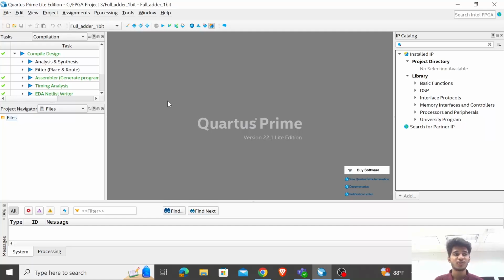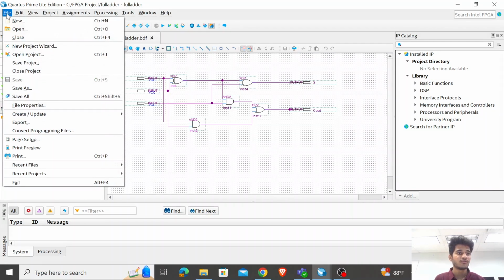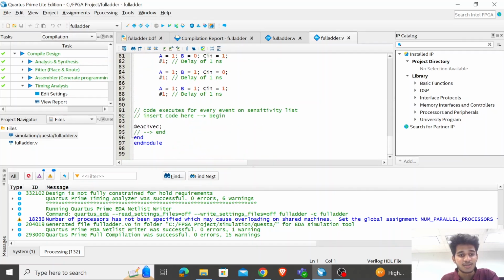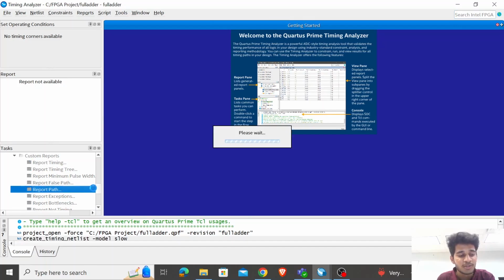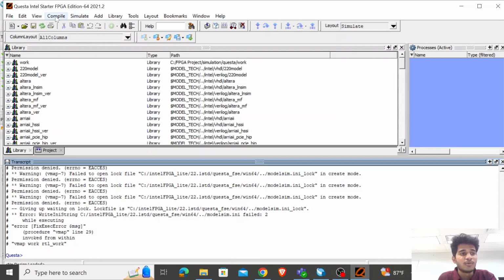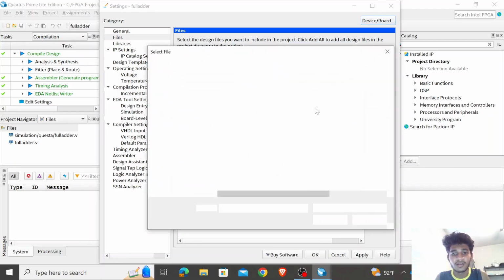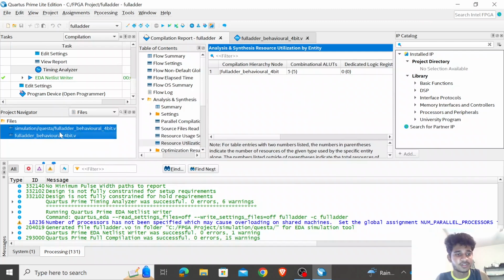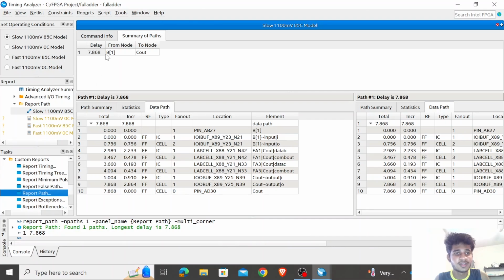🚀 FPGA Project: From Gate Design to HDL, Testbench & Timing Analysis! 🔧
In this video, we take you on an in-depth journey through a complete FPGA design process! From the initial gate-level design to coding in HDL (Hardware Description Language), simulating with a testbench, and finally performing timing analysis, this tutorial covers it all. Whether you're a beginner looking to learn or a pro seeking a full project walkthrough, this guide will enhance your FPGA design skills!

What You'll Learn:
Gate-Level Design: Understand the basic building blocks and logic gates.
HDL (Verilog/VHDL) Coding: Convert your design into a robust HDL implementation.
Testbench Creation: Simulate and verify your design with real-world test cases.
FPGA Synthesis: Implement the design onto your FPGA using synthesis tools.
Timing Analysis: Ensure your design meets performance goals by running detailed timing analysis.
FPGA Programming: Flash your design onto the FPGA and see it in action!
Tools Used:
HDL Language: Verilog/VHDL
Simulation Tools: ModelSim/QuestaSim
FPGA Synthesis: Xilinx Vivado / Intel Quartus
Timing Analysis: Timing constraints and STA (Static Timing Analysis)
Whether you're designing an FPGA for digital systems or learning how to bring your logic circuits to life on hardware, this project will give you a strong foundation.